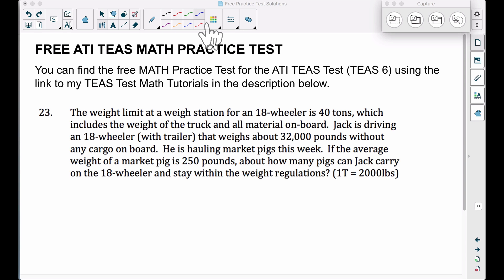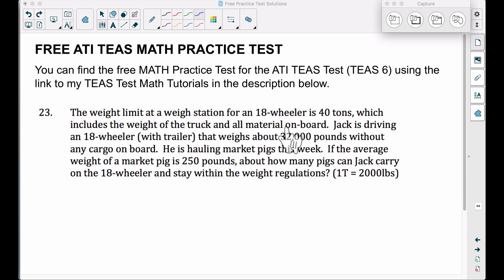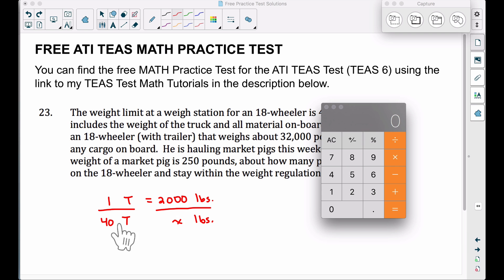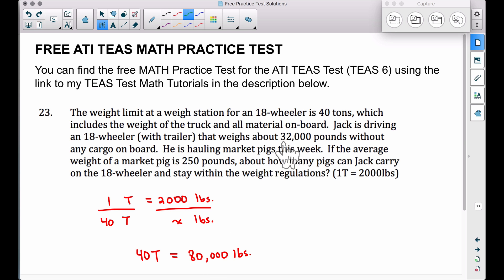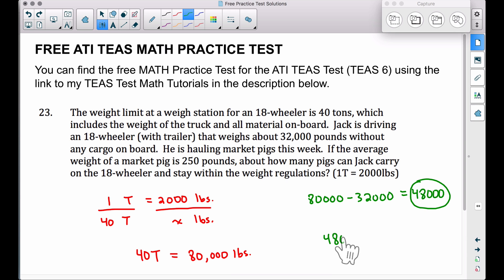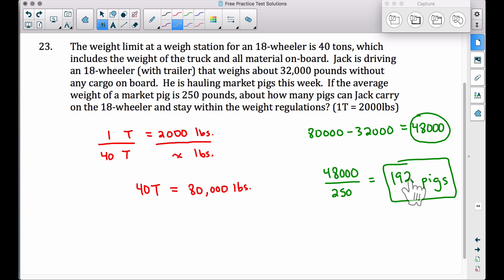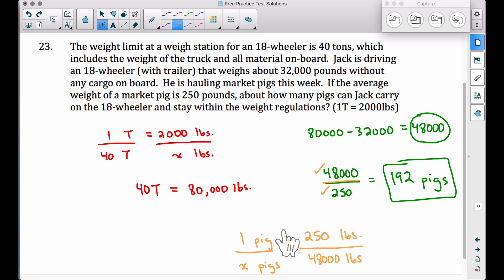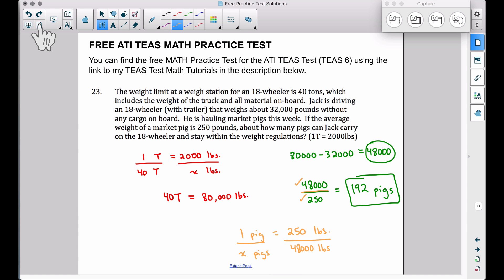ATI TEAS MATH Number 23 Solution - FREE Math Practice Test - Pounds and Tons Conversions